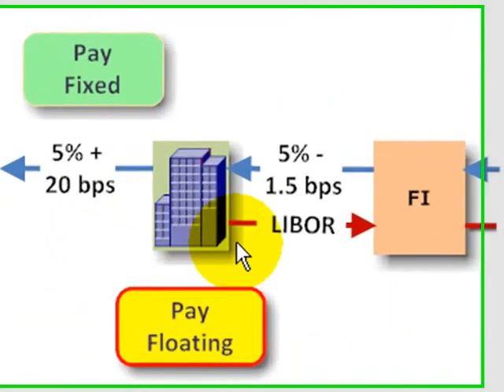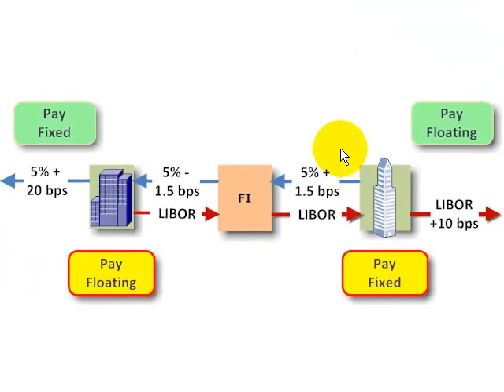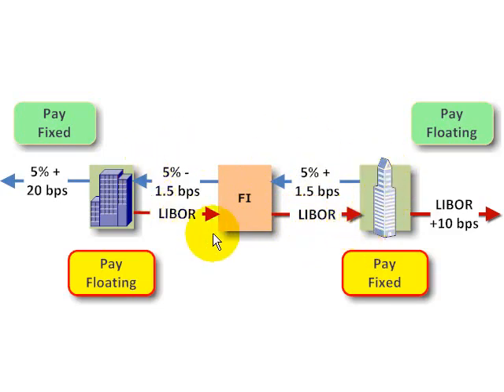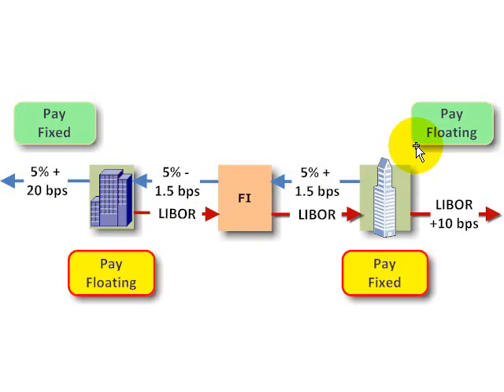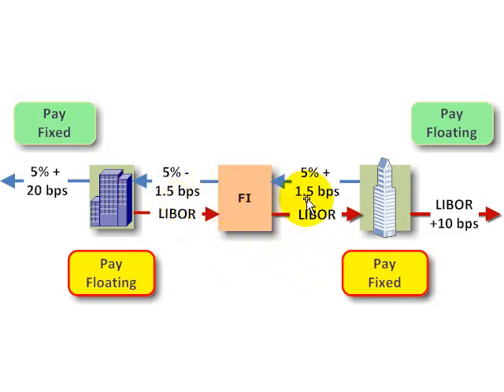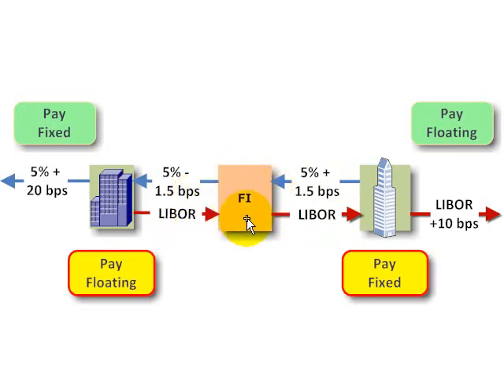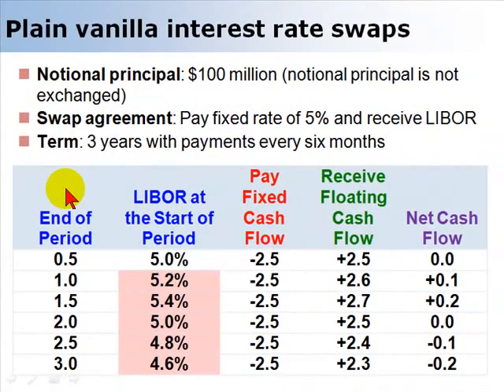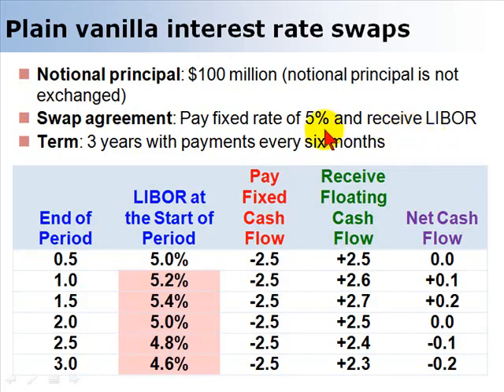Harbour Equity Partners on a Super Jumbo loan Interest rate swap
Harbour Equity Partners and Private Client Services shows private banking clients how an low interest rate adjustable LIBOR loan can be locked for any term.